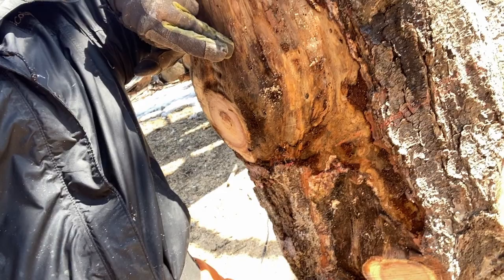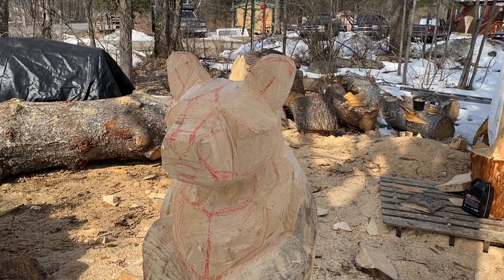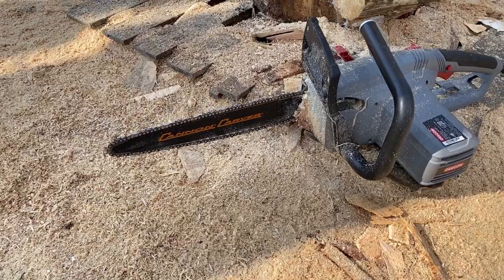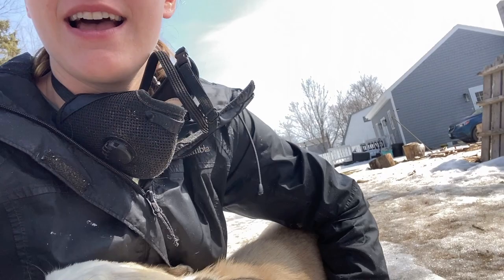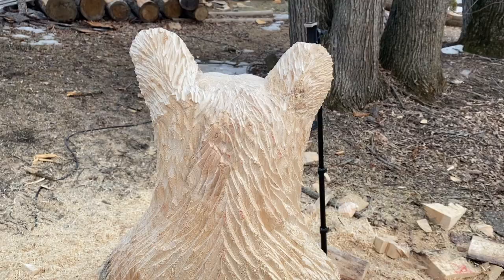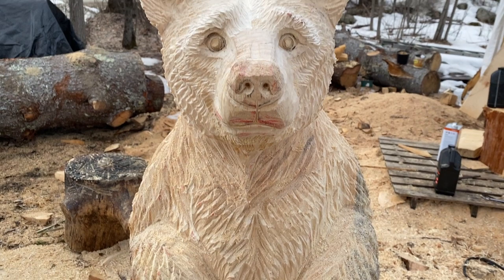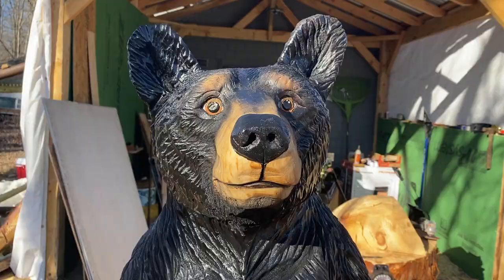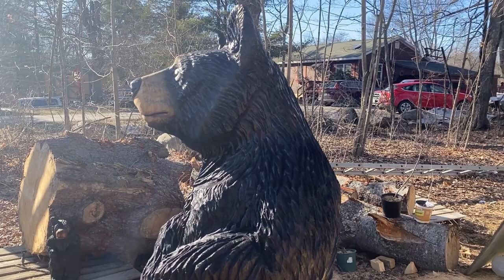Big Black Bear Carving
Todays project is a big four foot black bear carving! Its been awhile since I carved a black bear so I figured it was time to carve one! Being from Maine, we love our black bears up here :)

(Sometimes the bear is not available, so check back if it's not! This is definitely the most proportionate/detailed figurine for the price. Still expensive for such a tinny bear but it really helps to have a 3D model)

~LINKS BELOW~

Finger/belt sander (Not the one I currently use, but the one I plan to get)
3M Quick Latch Respirator

Tay